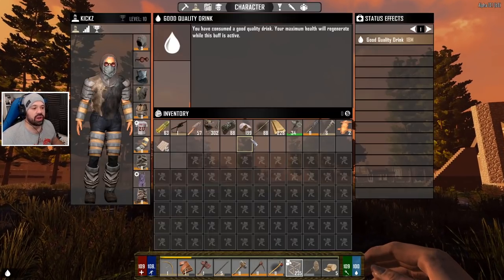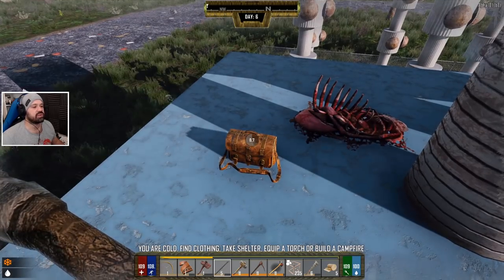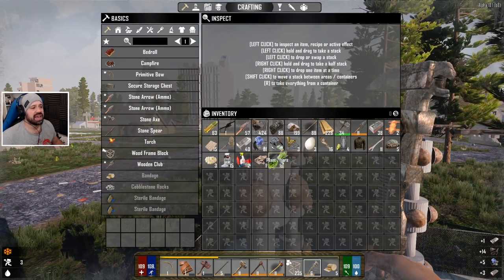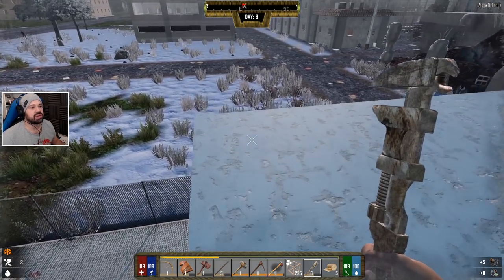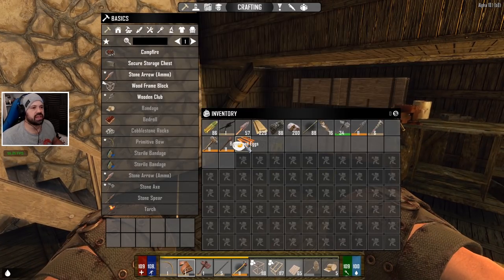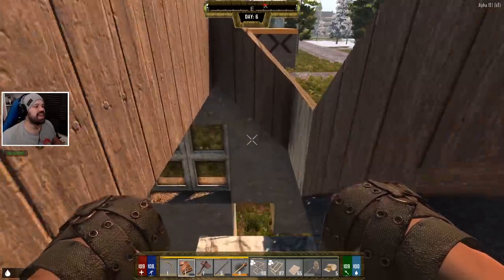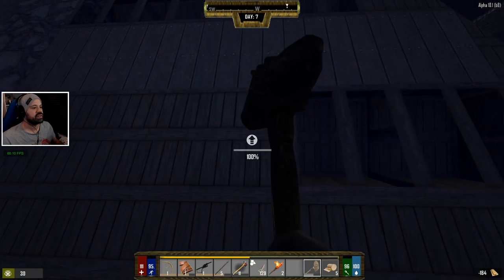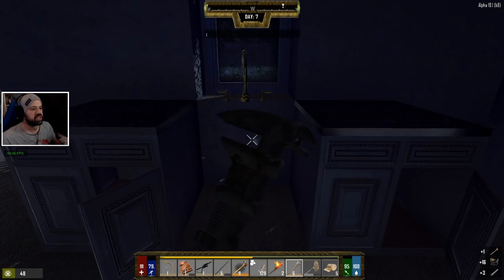7 Days To Die Darkness Falls Alpha 18 | Waffles | Part 3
We now have the official Alpha 18 release details and patch notes.

7 Days to Die has redefined the survival genre, with unrivaled crafting and world-building content.

Game Features